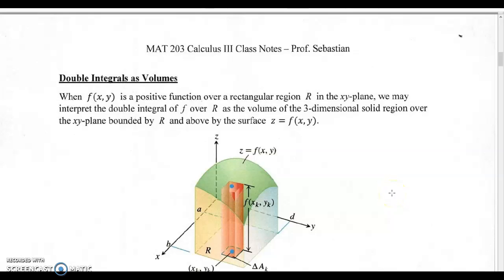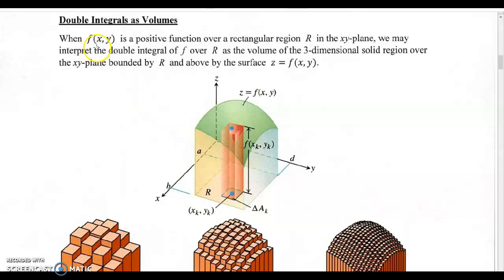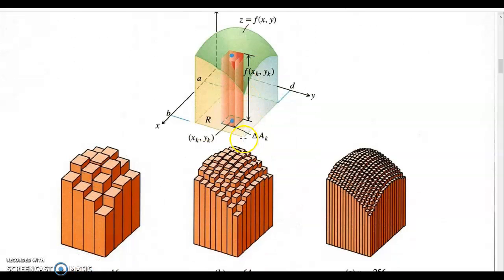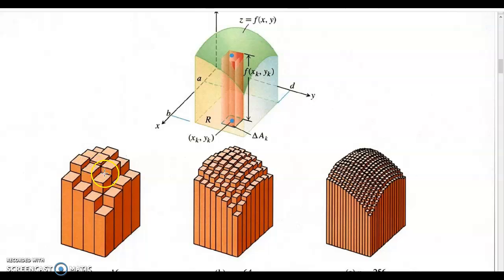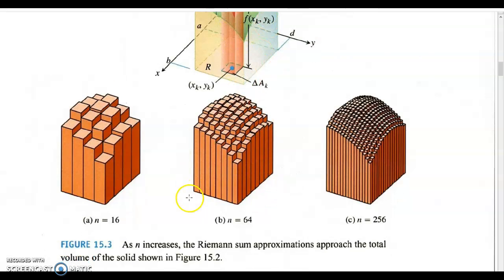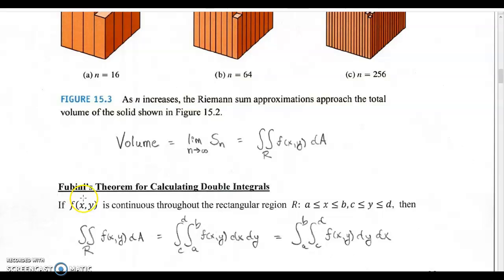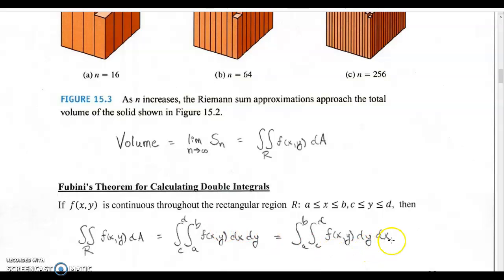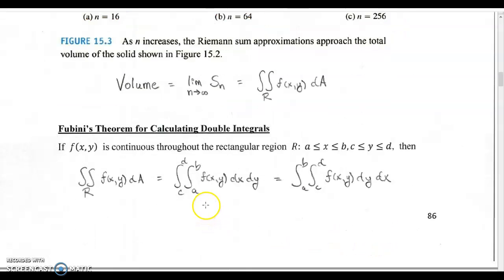Calc III (Sebastian) - Pre-Example 76 (Part 2)